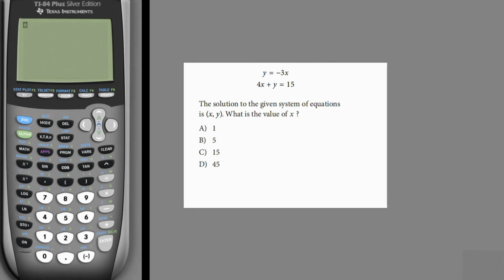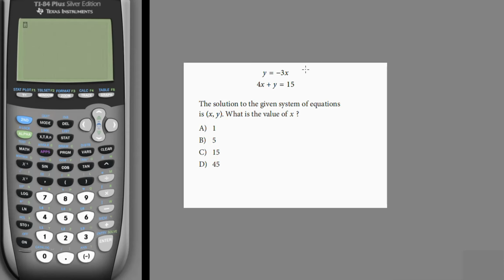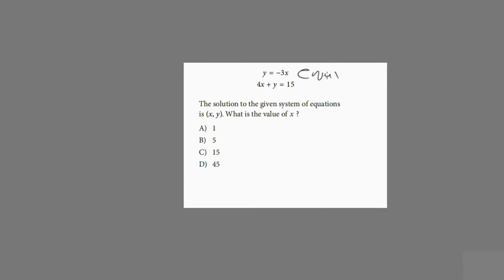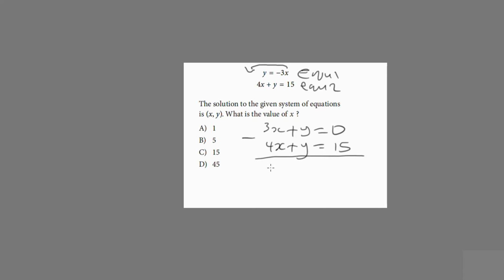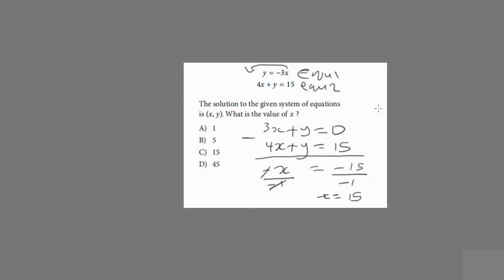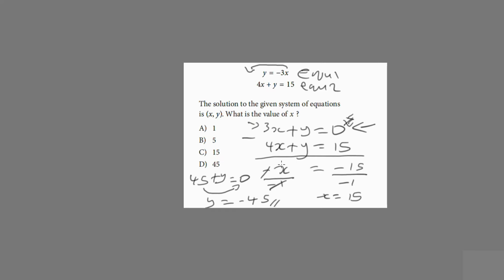DIGITAL SAT MATH 2026 CALCULATOR TRICK 8 (Score 800 At Ease)